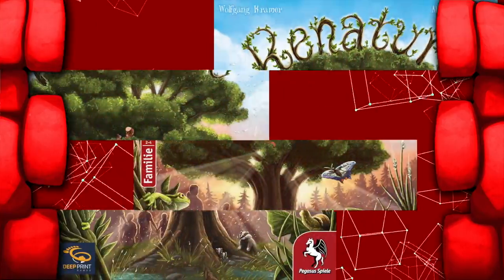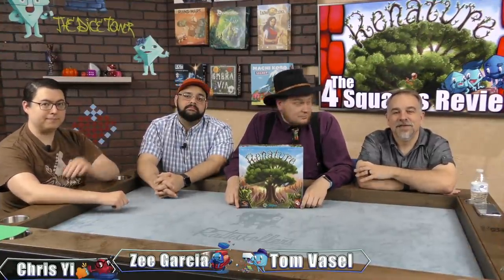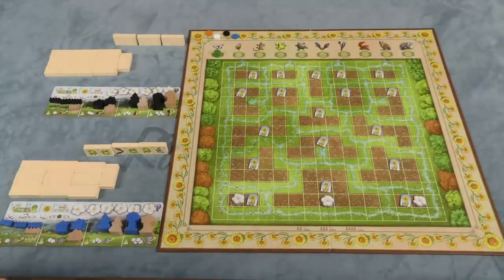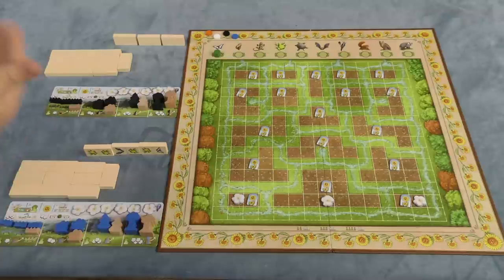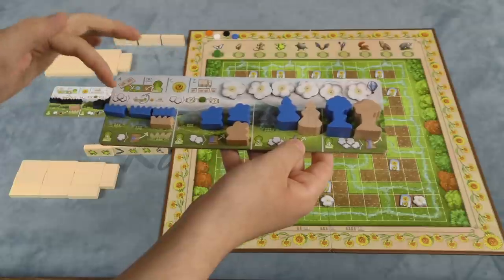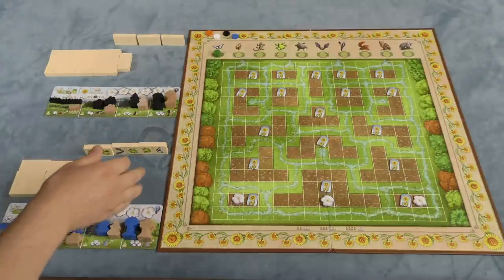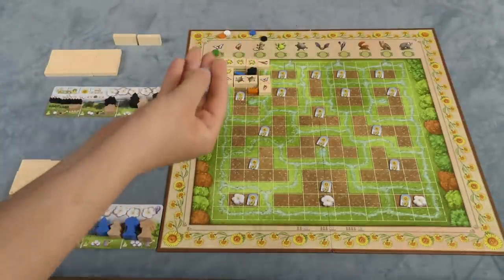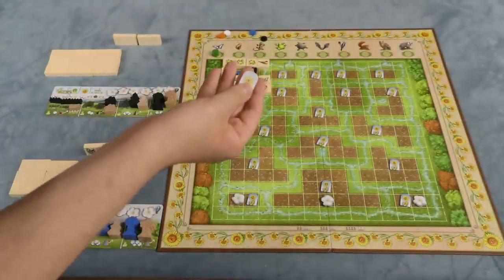The 4 Squares Review - Renature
Tom, Zee, Chris, & Mike take a look at animal domino tree growing area control game.

Intro 0:00
Overview 1:01
Final Thoughts 7:27
Scores 21:11